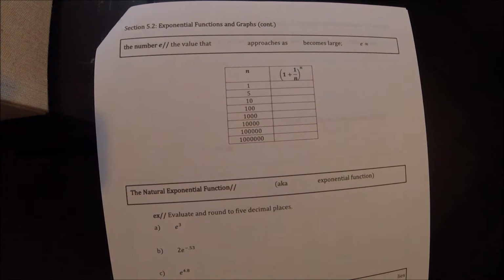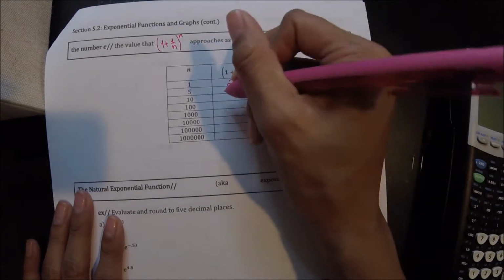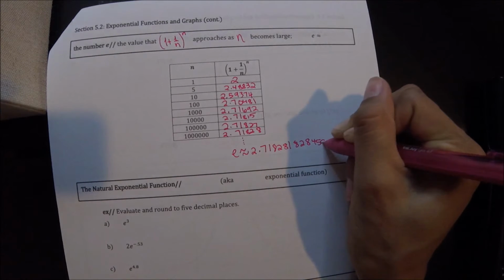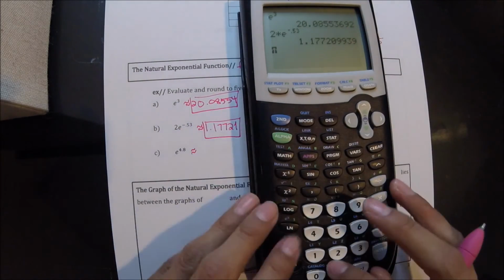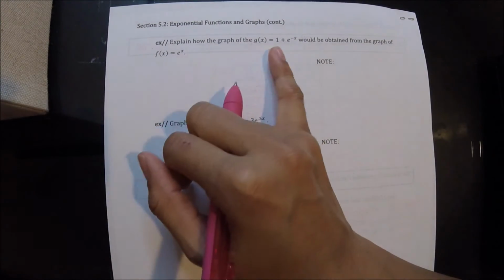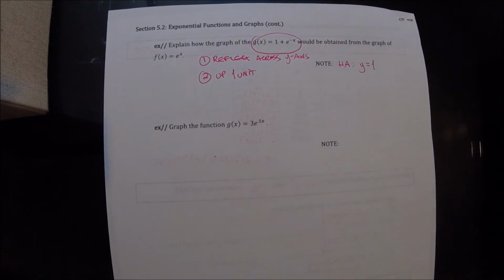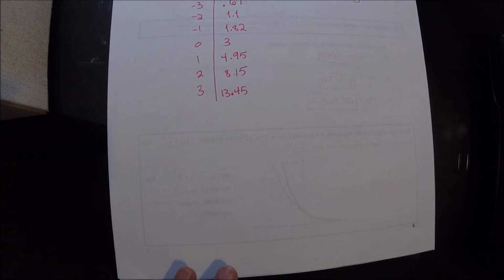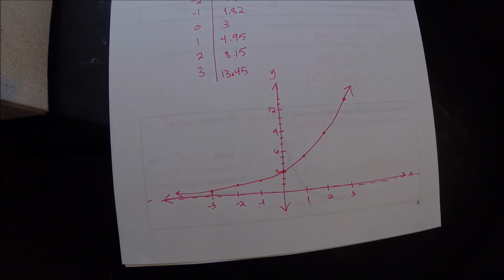124 - Section 5.2 - Part 2 of 2